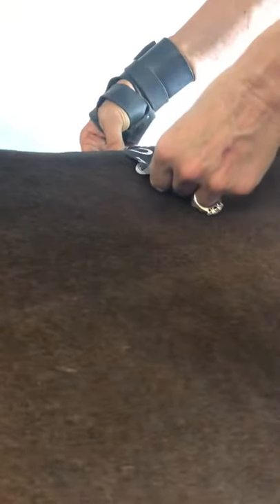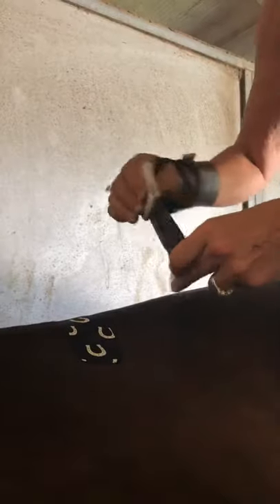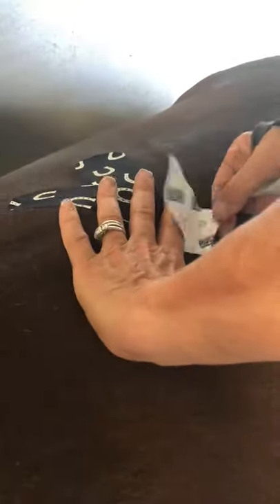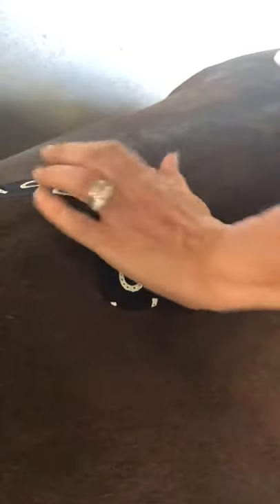How to apply kinesiology tape to a back sore horse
Kinesiology taping helps reduce pain with degenerative joint disease, kissing spinous and
More This simple instructional video shows one possible taping procedure.

Handson4equine approaches help horse enthusiasts manage their own equine comfort and performance issues with taping. for more.